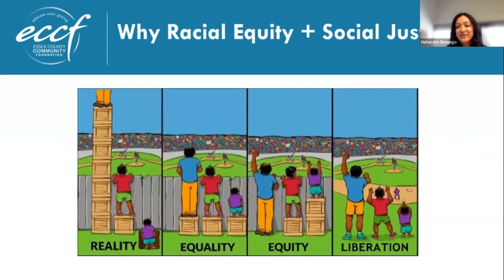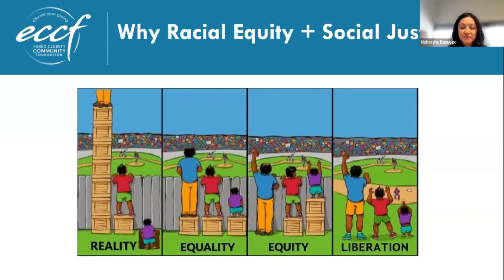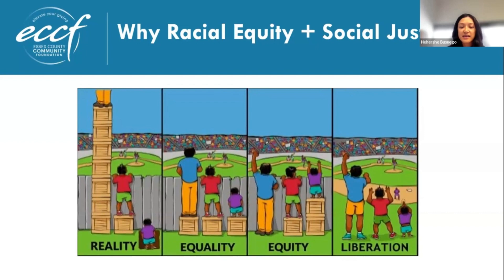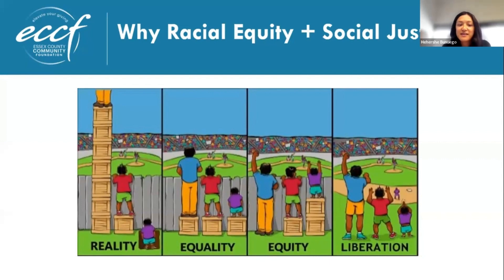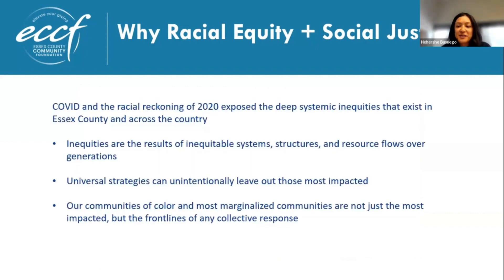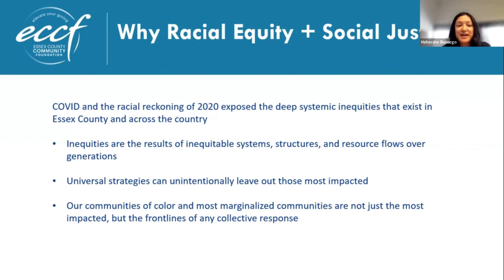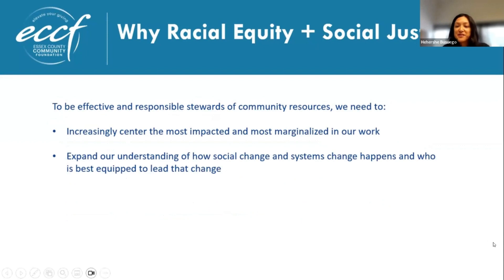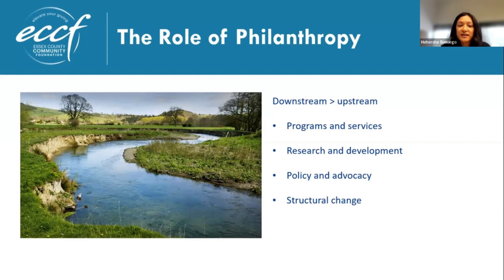Why ECCF and philanthropy as a sector is positioned to advance racial equity and social justice